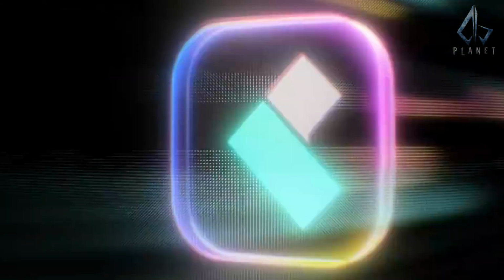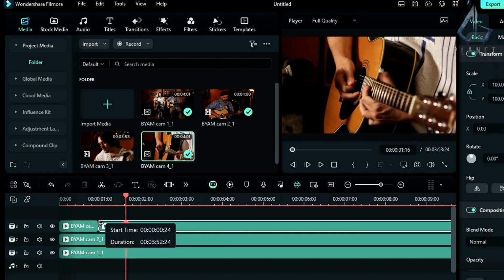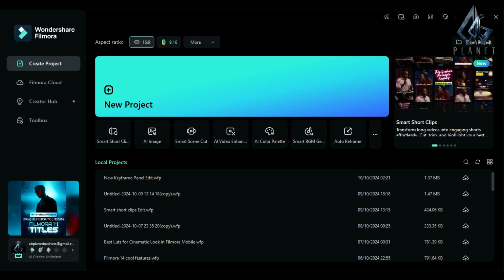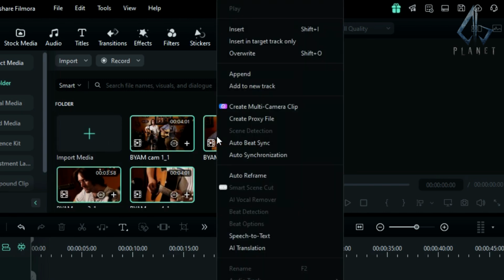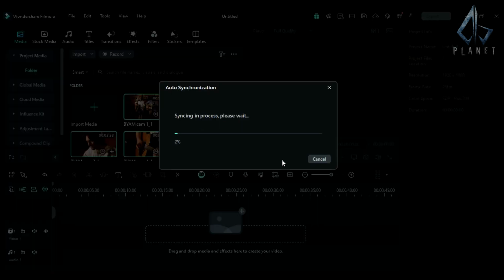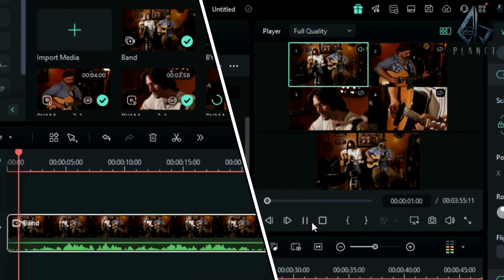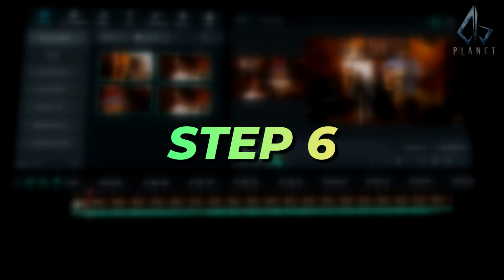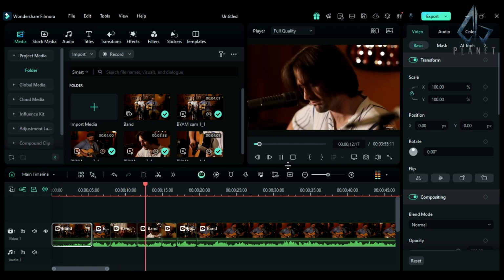Filmora 14 - Multi-Camera Editing | New Feature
Hey everyone, it's Abhishek. In this Filmora tutorial video, I will demonstrate the new Multi-Cam Editing feature in Filmora 14. With this feature, you can easily edit your podcast videos, interviews, and shows using multiple camera angles. The Multi-Cam Editing feature in Filmora 14 is simple to access and use.

The below link is for Filmora 13 beta:
▷ Filmora-Win：